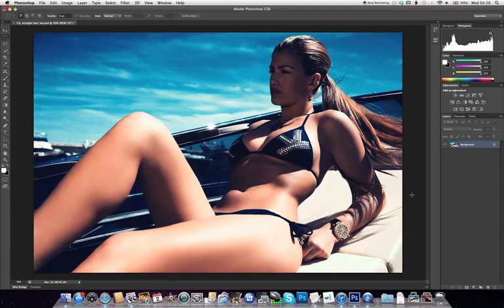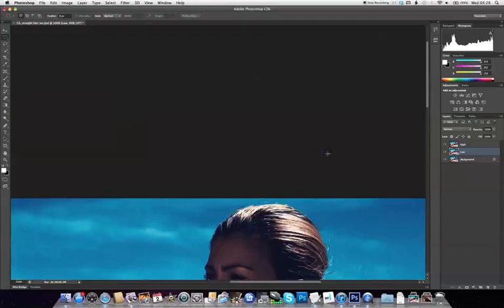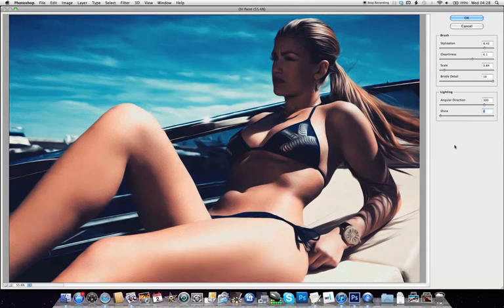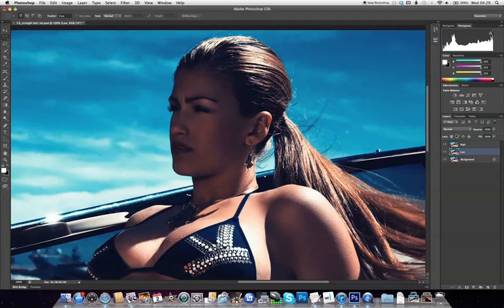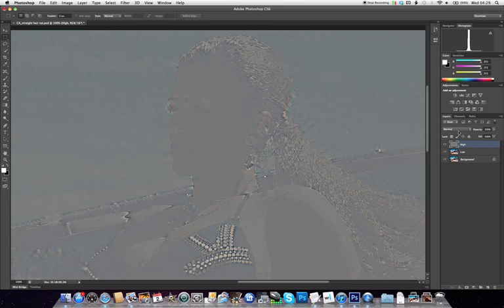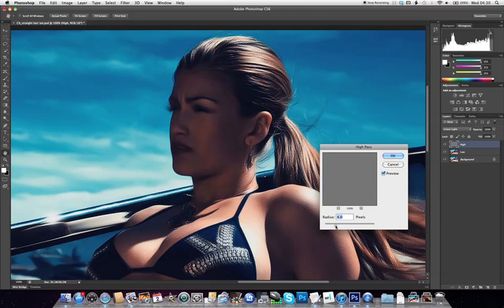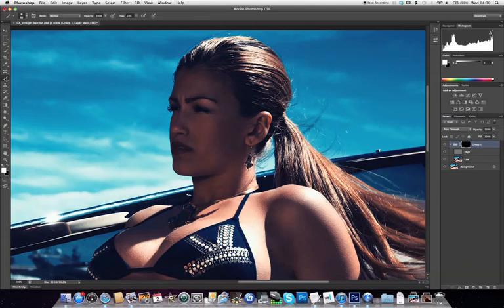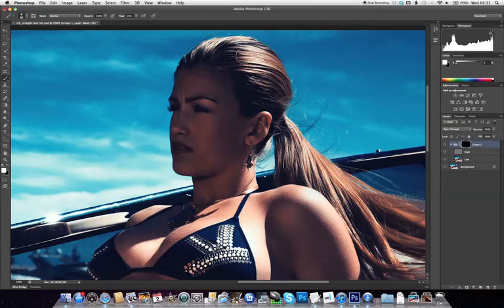Fix frizzy hair with Photoshop CS6's Oil Paint filter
Tangled, frizzy hair getting you down? Ben Secret shows you how to fix it with CS6's Oil Paint filter